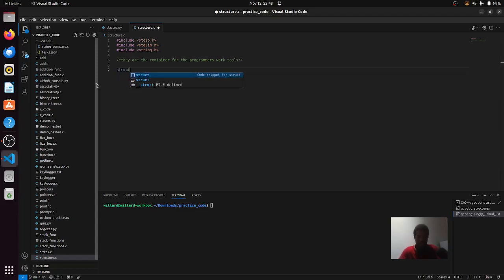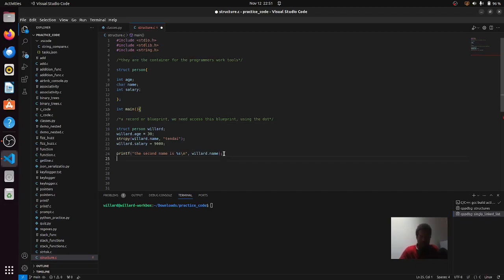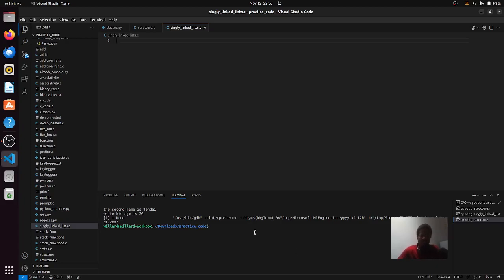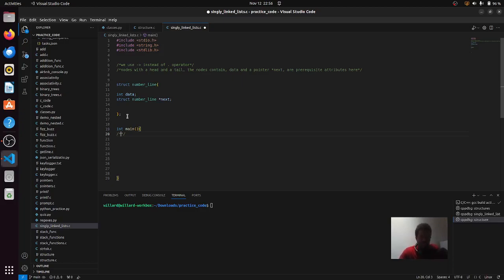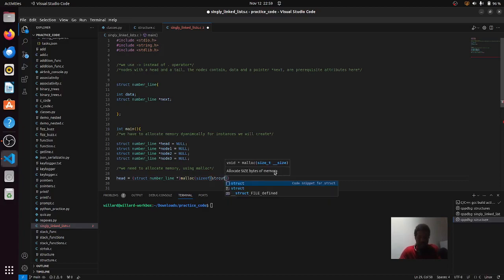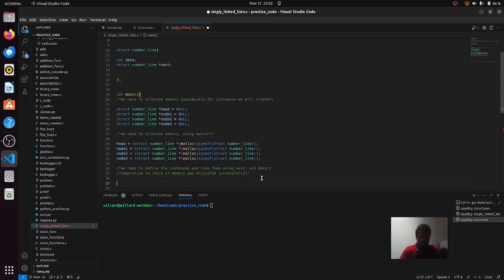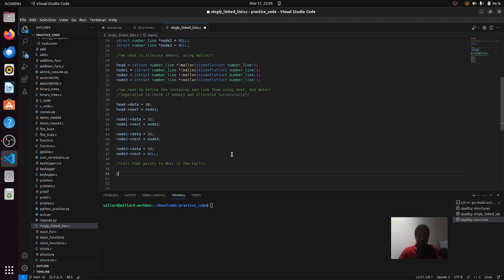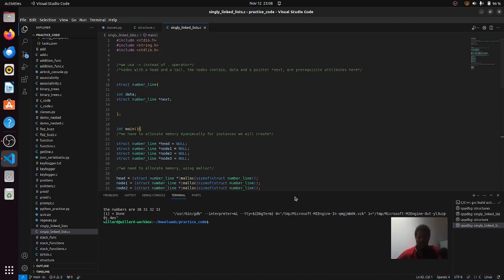ALX presentation series...Structures and Linked lists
Looks at structures as a record, and how they are used in singly linked lists